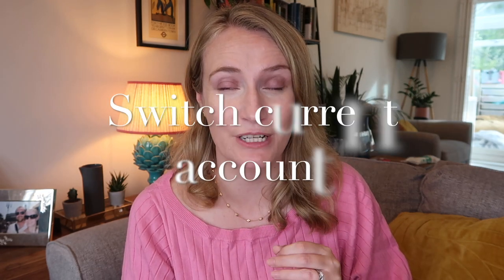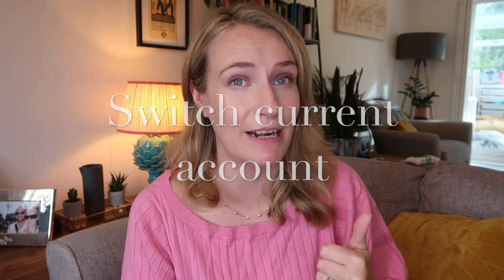10 EASY WAYS TO MAKE MONEY IN TIME FOR CHRISTMAS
Need extra cash for Christmas? Here are 10 very easy ways to boost your budget and bring in extra income in time for December!